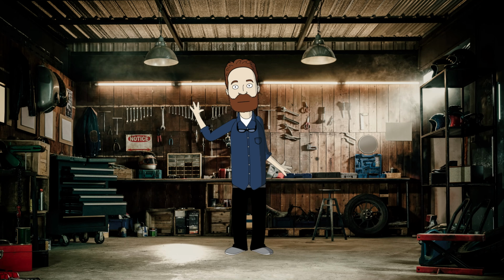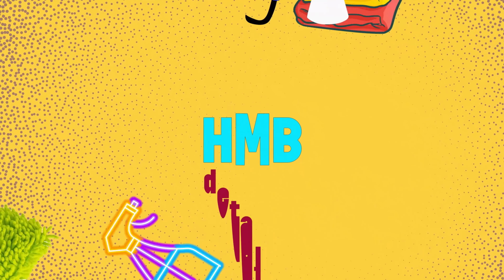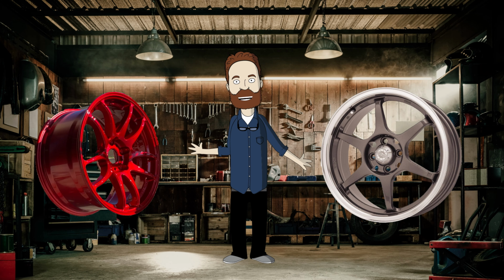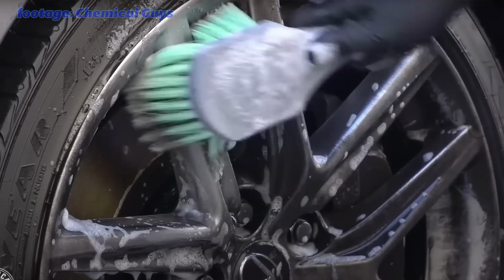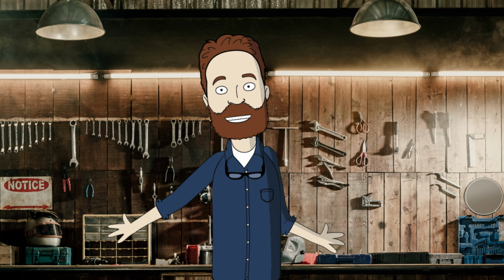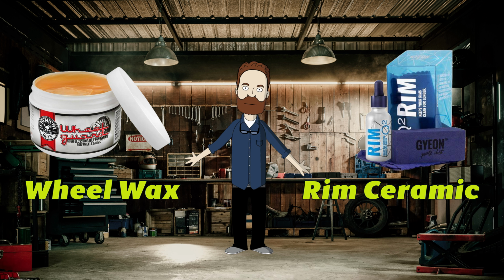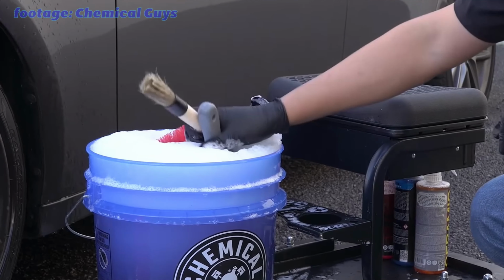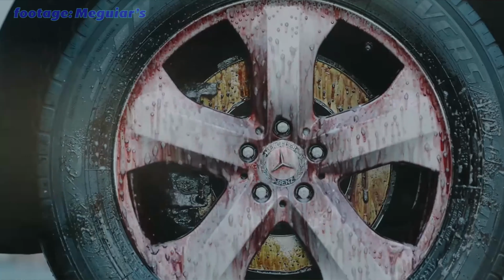Simple Secrets to make Wheels and Tires Cleaning DIY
In this video I will share all the information you need to start taking care of your wheels and tires on a professional level. You will know what instrument you need and how to use them. As well a simple step-by-step guide to wheel care. Hope it will help every detailing beginner to avoid mistakes and make proper wheels and tires cleaning.

---   SPECIAL DEALS ON MEGUIAR'S WHEEL CLEANERS: ---
If you buy something through these links, I may earn a commission as a participant in the Amazon Services LLC Associates Program, but it does not impact my advice or the price of your purchase.

|| Meguiar’s Hot Rims Aluminum Wheel Cleaner:

|| Meguiar’s Hot Rims Chrome Wheel Cleaner:

|| Meguiar's Hot Rims Black Wheel Cleaner:

|| Meguiar's Hot Rims Wheel & Tire Cleaner: